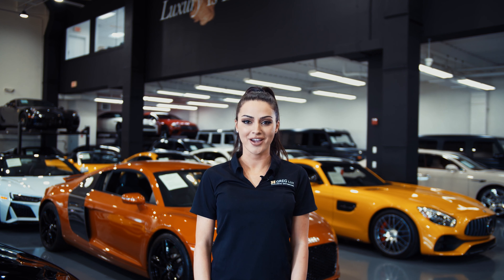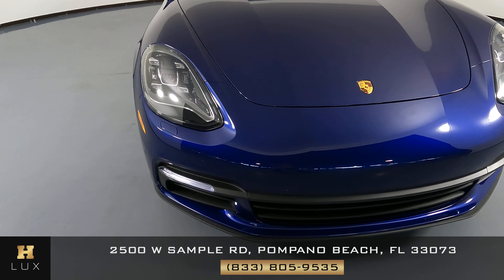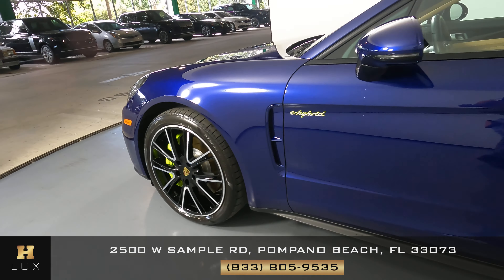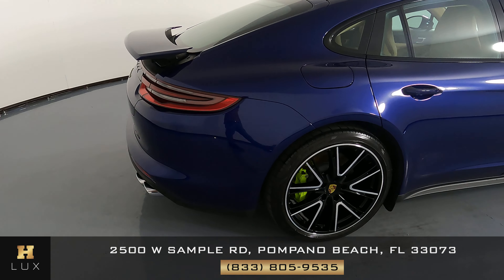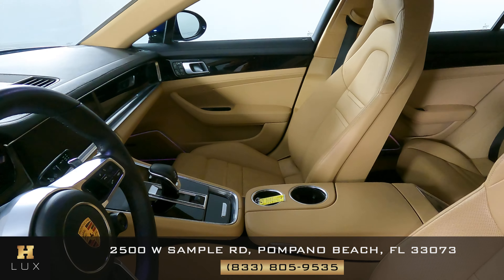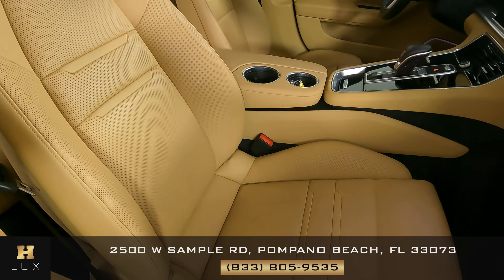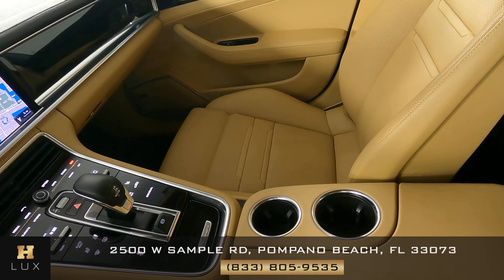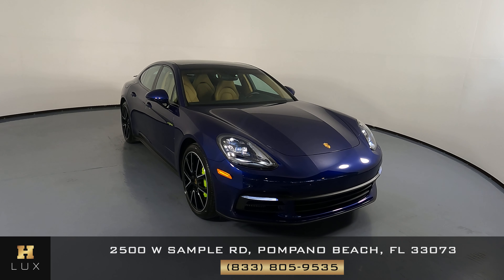2019 PORSCHE PANAMERA E HYBRID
WP0AE2A76LL130901